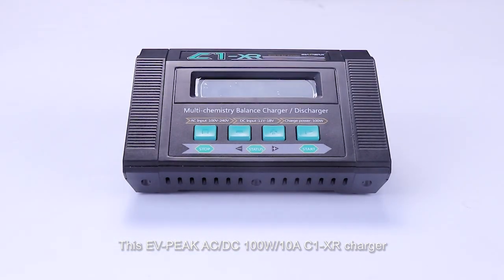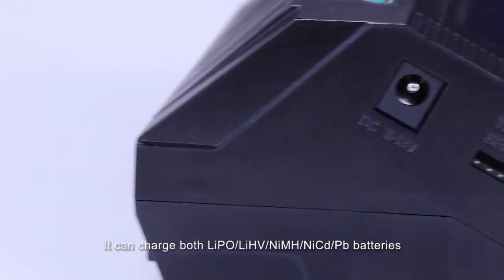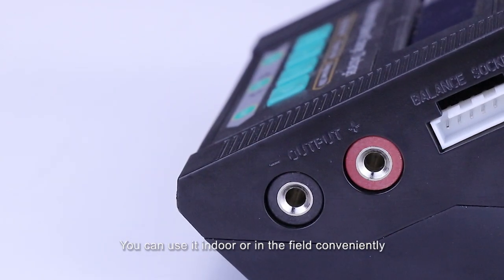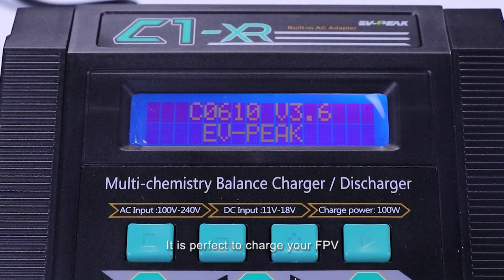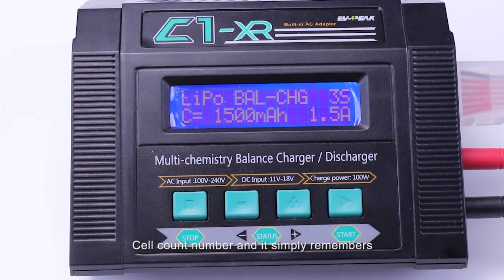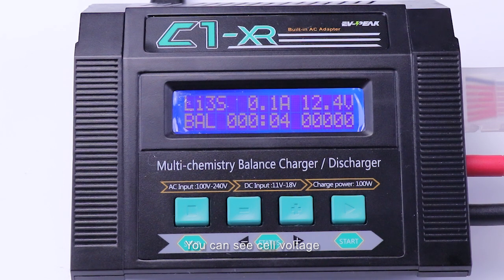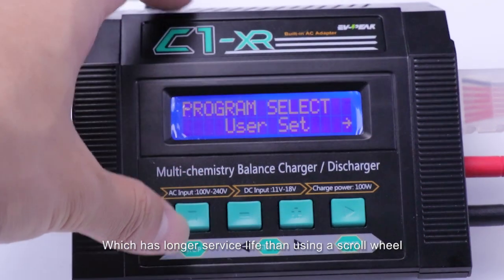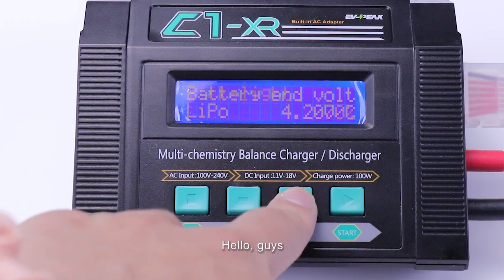EV-PEAK C1-XR Multi Function LiPo LiHV Battery Charger RC FPV Charger Boat Car UAV#battery#rc#charge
This EV-PEAK AC/DC 100W/10A C1-XR charger is designed for entry level RC hobby users all over the world. It can charge both LiPO/LiHV/NiMH/NiCd/Pb batteries. Cheap,Compact but full functions. It supports both AC and DC input, you can use it indoor or in the field conveniently. The charging rate is 100W/10A Watts while discharging rate is 5W/2A. It is perfect to charge your FPV, RC Car and drone batteries.